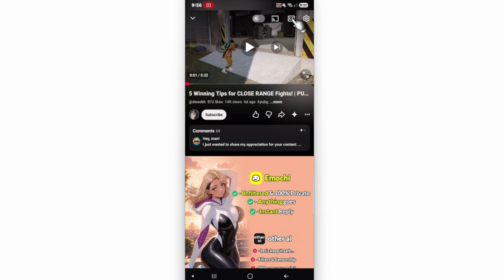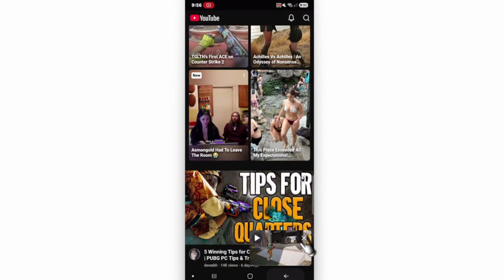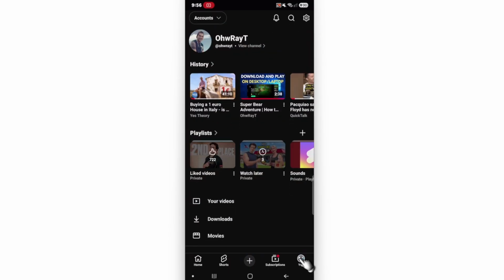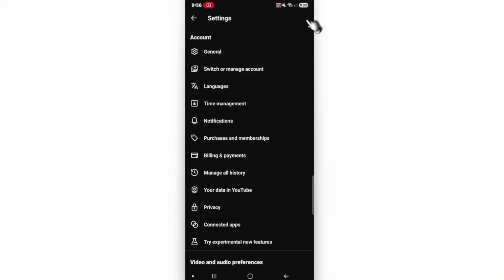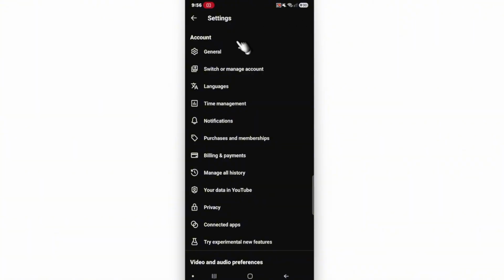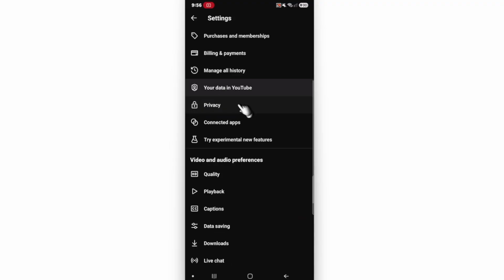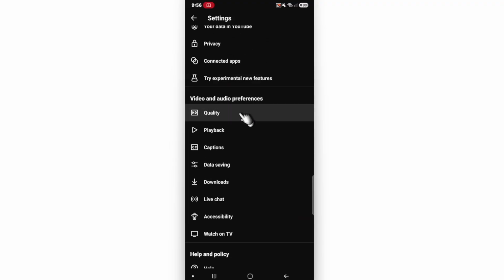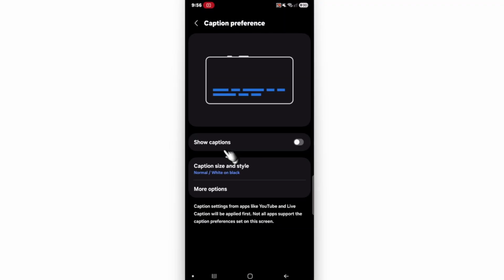How To Turn Off Subtitles / Closed Captions On YouTube? (Easy Guide 2026)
How To Turn Off Subtitles / Closed Captions On YouTube?

In this video, I will show you how to turn off subtitles or closed captions on YouTube. You'll learn how to disable captions on mobile, desktop, and Smart TVs.

00:00 Introduction
00:10 How To Turn Off Subtitles / Closed Captions On YouTube?